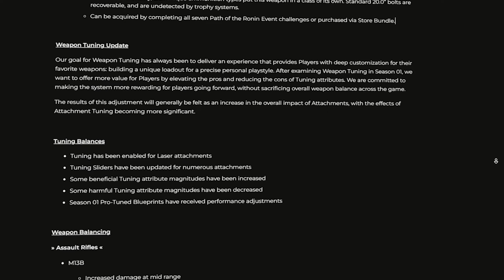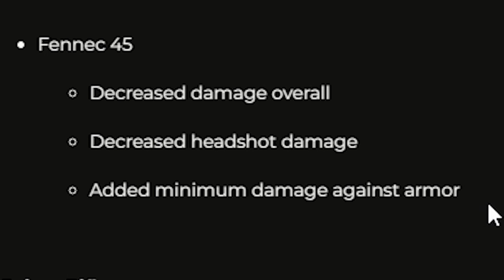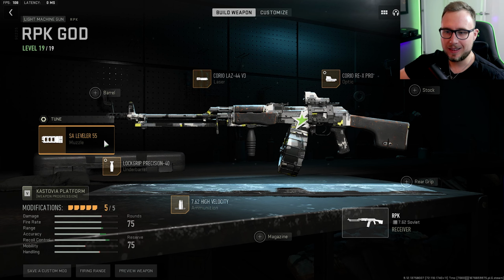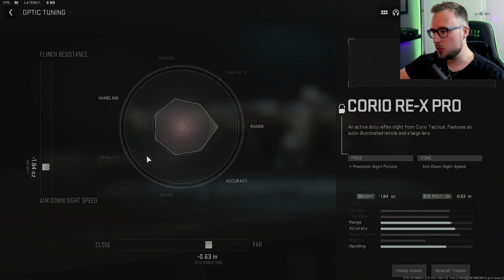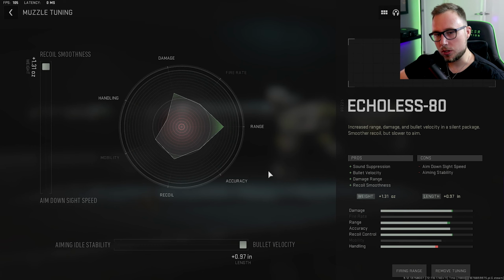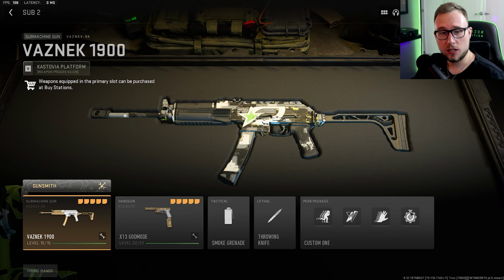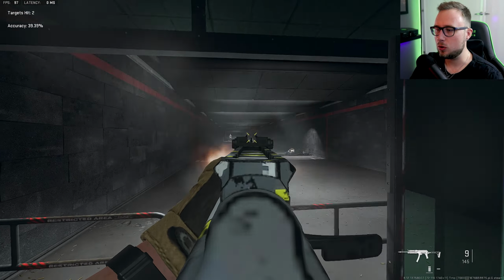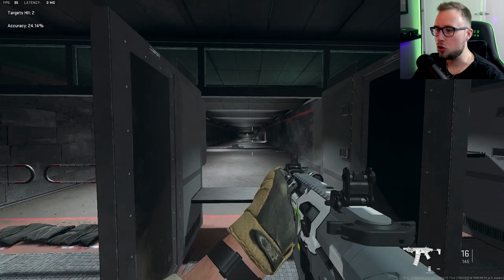Unlock The New Weapon Meta After Warzone 2 Season 2 Update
In this video, I'm going to show you how to unlock the new weapon meta after the Warzone 2 Season 2 Update. This meta change affects almost every weapon in the game, so be sure to watch the video to learn which wepons really got the biggest changes!

If you're a player of Warzone 2, then you know that the Season 2 Update brought with it a new weapon meta. This meta change affects almost every weapon in the game, so be sure to watch the video to learn how to unlock it!

0:00 - 0:10 Intro
0:10 - 0:23 RPK
0:23 - 0:45 Fennec 45
0:45 - 1:02 Taq-V
1:02 - 1:10 Comment Your Notes
1:10 - 1:53 RPK Loadout
1:53 - 2:45 M4 Loadout
2:45 - 3:23 Vaznek Loadout
3:23 - 3:57 Chimera Loadout
3:57 - 4:25 Outro